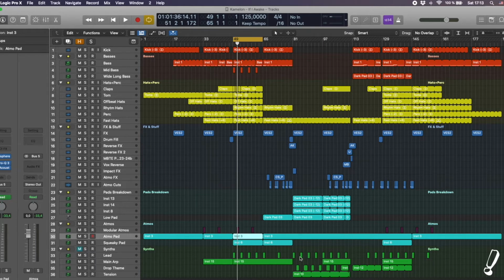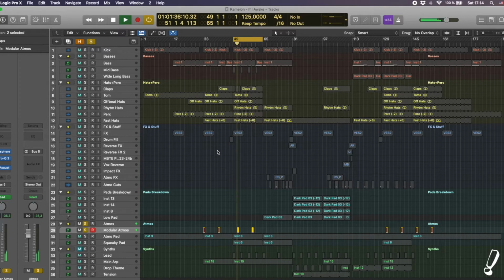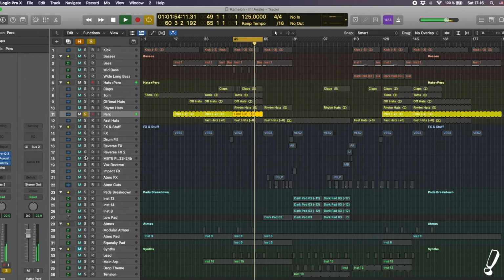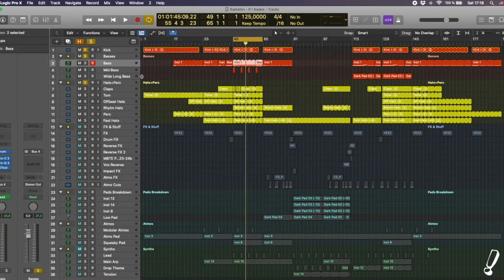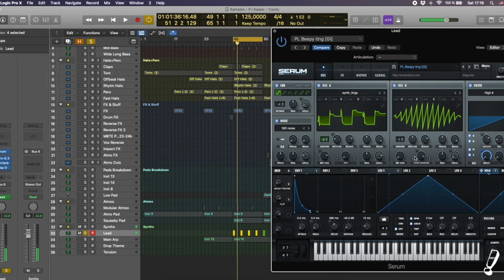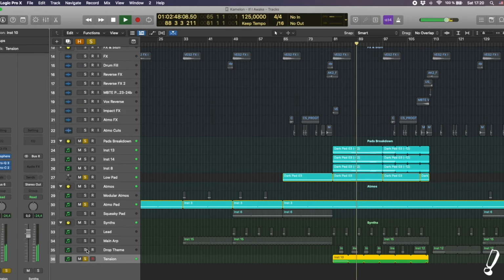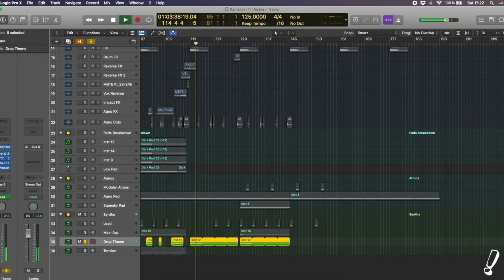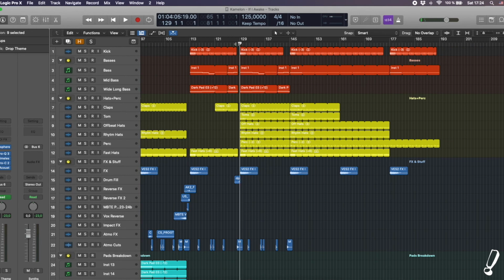How to make 'If I Awake' with Kamelon (Statement! Studies 002)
In the second edition of the Statement! Studies, we have Kamelon for you, in Logic Pro, showing us how he made 'If I Awake'!

One of the rising stars from Belarus is making his debut to Statement! Music!
Well not interiorly, because he brought us a fantastic remix for his friends ANUQRAM already earlier this year. We are talking about Kamelon!

In the previous years Georgy Kovalenya, which is the man behind Kamelon, released several projects like Airway 7 and also his team up with UCast found its way to the trance fans around the globe.
The talent from Minsk has put together a mesmerizing EP for us to enjoy, in a new sound he created in 2020, diving in the world of progressive.

'If I Awake', which was already premiered by label boss Ruben de Ronde in his 'Madurodam' Live Stream, hints to the early sounds of the 2000's, with a haunting lead sound and amazing sound design, whilst 'Aerial' takes us on a journey in the deeper depths of progressive with a bell kind of lead to make you travel into a dreamworld.

Kamelon is here!

Links